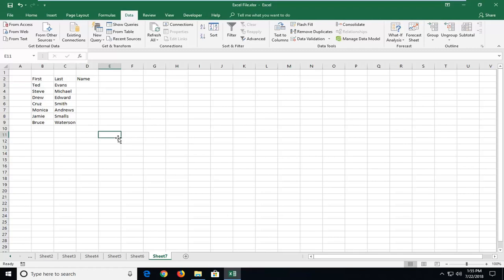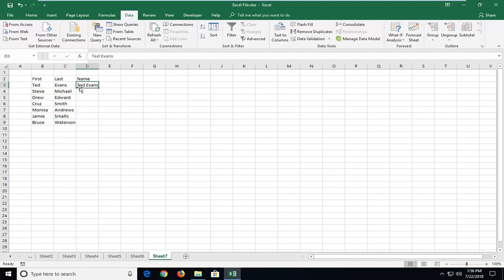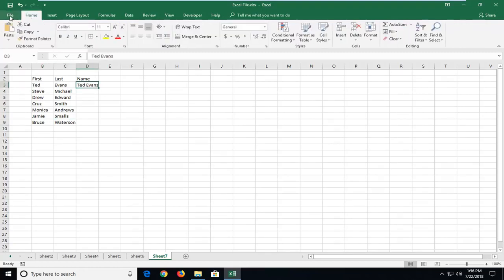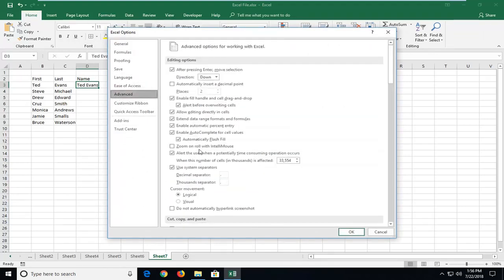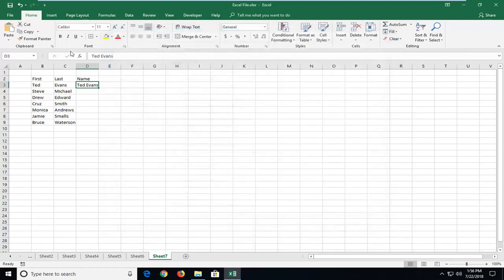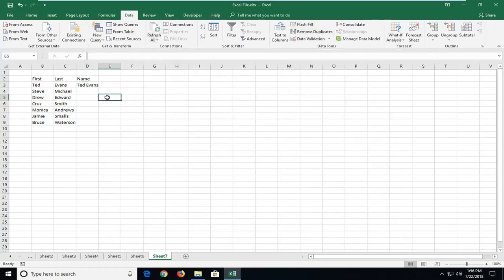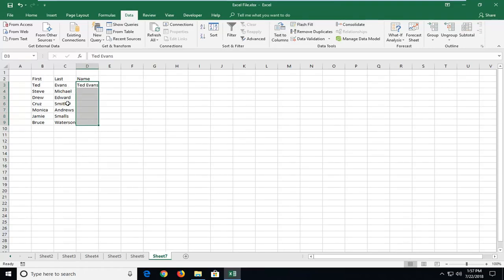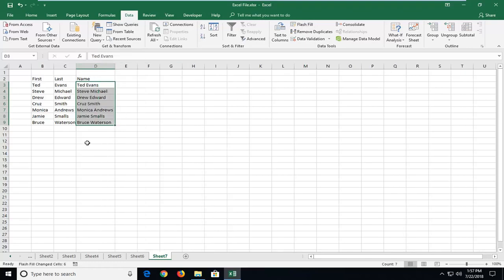How to Use Flash Fill in Microsoft Excel 2019/2016/2013 [Tutorial]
How to Use Flash Fill in Microsoft Excel [Tutorial]

It’s quick and easy to learn how to use, and it’ll save you hours and hours of work writing formulas or VBA to do the same sort of things.

Flash Fill is one of the most amazing features of Excel. It grabs a tedious task that would take hours to be performed manually and executes it automatically in a flash (hence the name). And it does so quickly and simply without you having to do a thing, but only provide an example of what you want.